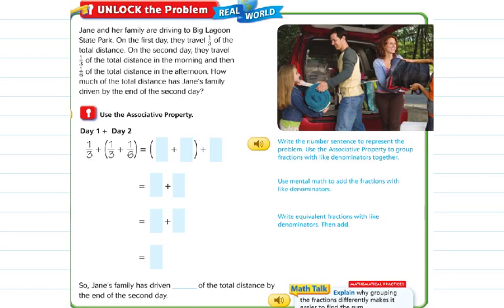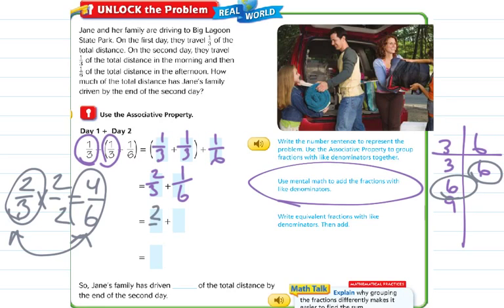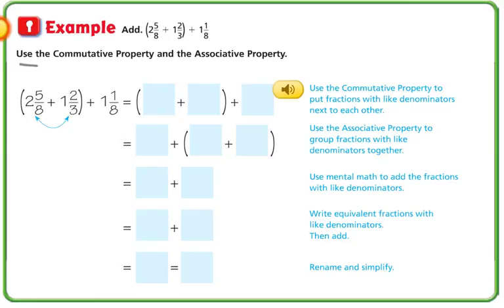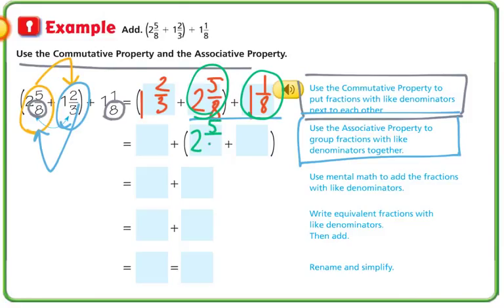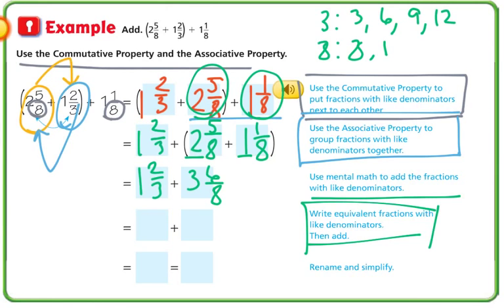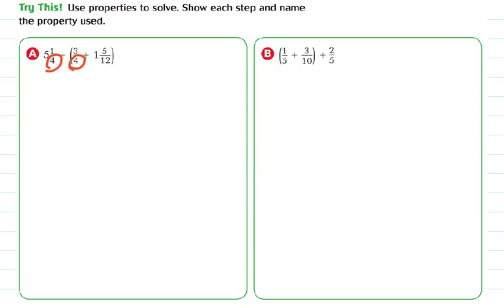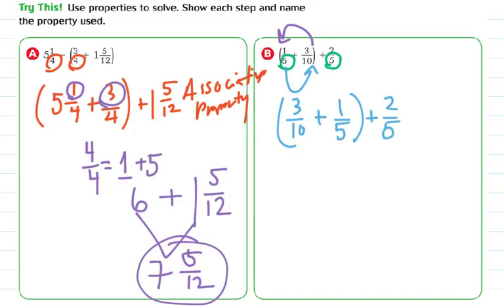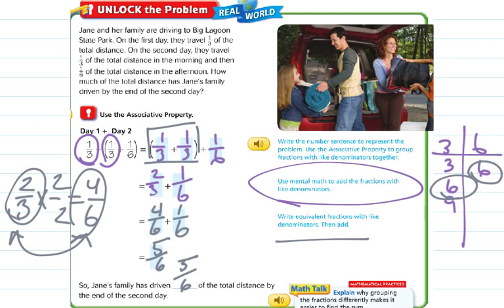Lesson 6.10 Algebra Use Properties of Addition